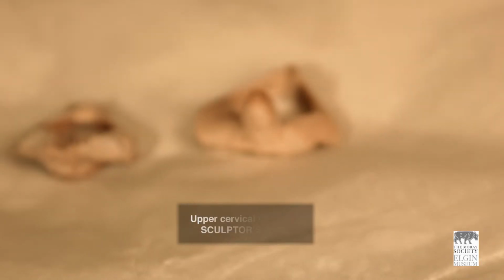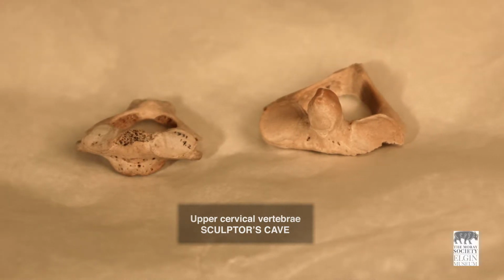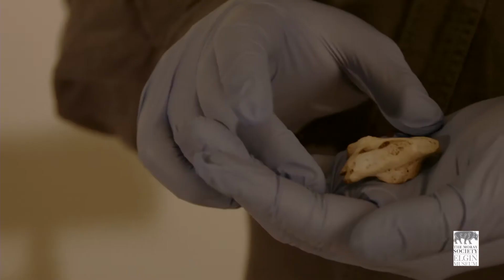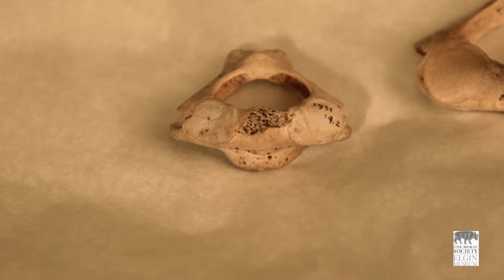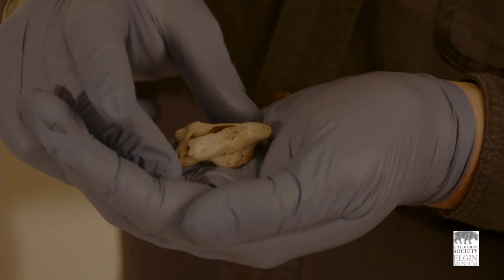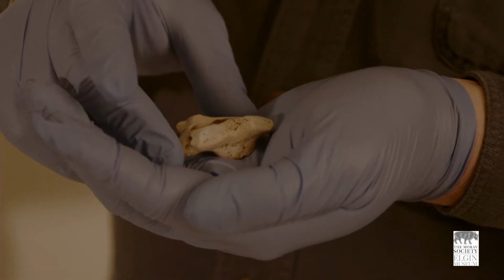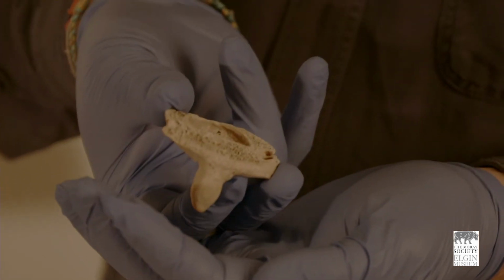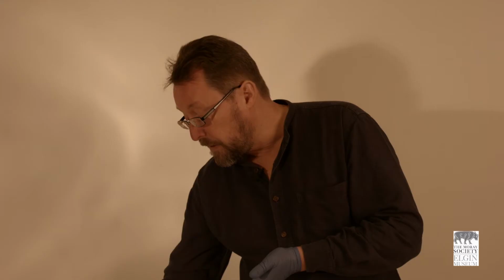Elgin Museum Collection Highlight: Sculptor’s Cave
Professor Ian Armit, archaeologist at Bradford University and friend of Elgin Museum, talks about his favourite object from the Museum's collection – two human upper cervical vertebrae (ELGNM: 1931.14). These bones were excavated in 1929 by Miss Sylvia Benton at Sculptor’s Cave, Covesea. The bones display cut marks, suggesting that the individuals were beheaded.
This film was made possible thanks to the support of the Heritage Lottery Fund, and was produced as part of Elgin Museum's Year of History, Heritage & Archaeology 2017 programme of events.
Professor Ian Armit and Dr Lindsey Büster, of the School of Archaeological and Forensic Sciences at the University of Bradford, have been carrying out new research at the Sculptor’s Cave since 2013, as well as analysing the results of old excavations (from the 1920s and 1970s). As part of their Historic Environment Scotland funded project, and in collaboration with Bradford Visualisation (also based at the University of Bradford), they have produced a 3D animated model of Sculptor’s Cave, allowing you to experience a virtual tour of the site. To create the 3D model, they used a terrestrial laser scanner to map the cave’s main chamber and twin entrance passageways, and higher-resolution techniques such as structured light scanning to capture features in detail, such as the Pictish carvings.
A monograph authored by Professor Ian Armit and Dr Lindsey Büster, published by the Society of Antiquaries of Scotland, will appear in 2018.